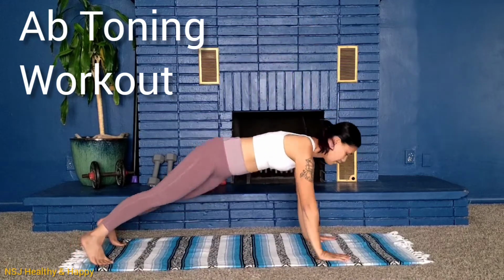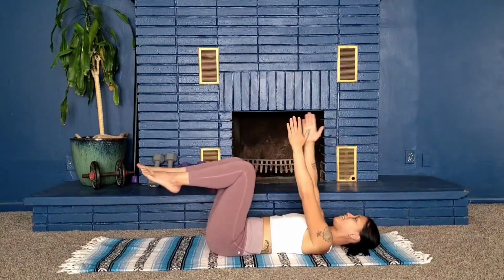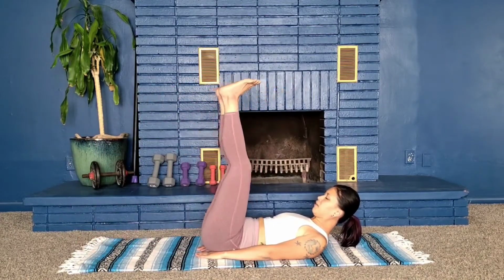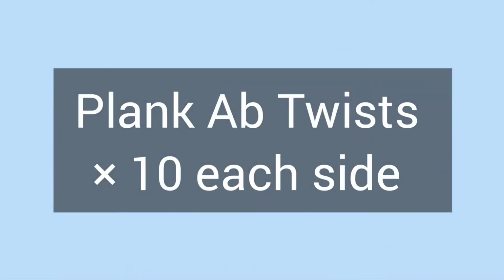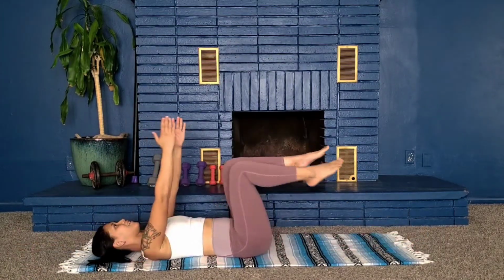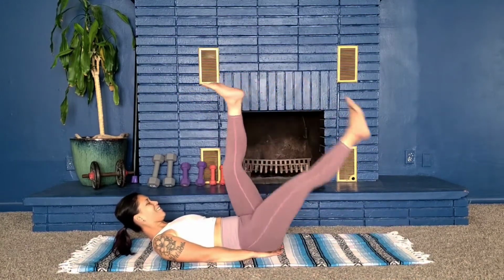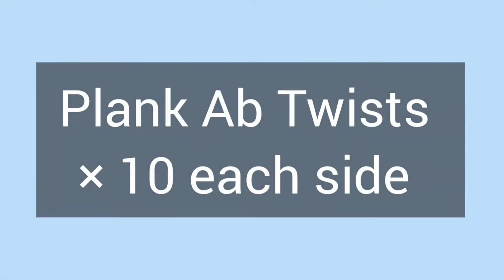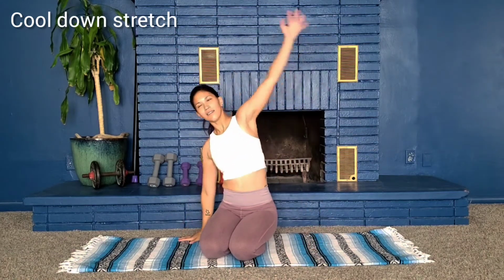Ab Toning Workout • warm up & cool down stretch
This Ab Toning Workout is 2 rounds to engage your entire abdomen and reveal the beautiful defined abs that you always knew were there!! Let's burn fat and sculpt our abs together.

Hey, Today is your day! This is your year! YOU GOT THIS!!

Today's Ab Toning workout

Warm up stretch
1- Double Limb Drops
2- Crossbody Crunches
3- Alternating Leg Lifts
4- Ab Twists
5- Ankle Taps
6- Plank Ab Twists

Thanks for working out with me!! If you enjoyed my video check out NSJ Healthy & Happy for more stretch & workout videos!! see you on the Tube :)))
love, nic

**NEW video uploads every & Saturday!!

                                                     ~NSJ Healthy & Happy~
                                          At home workouts for full body fitness